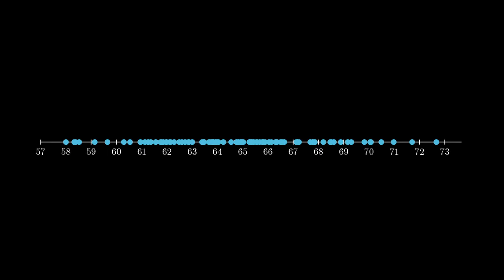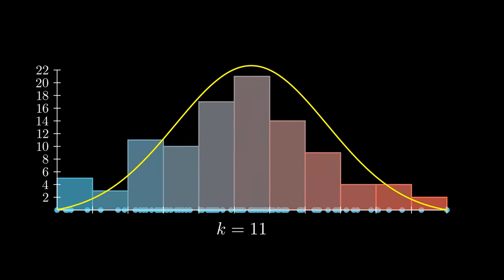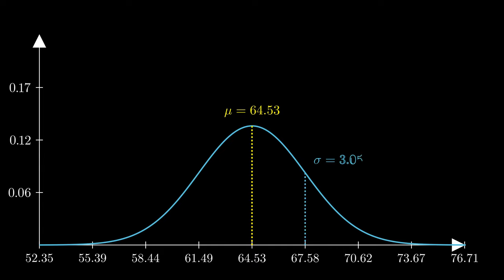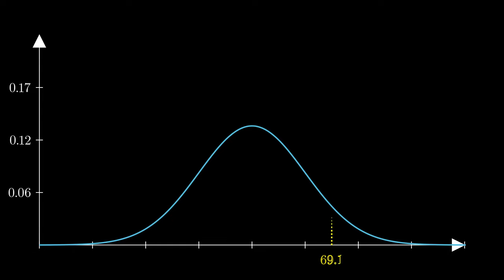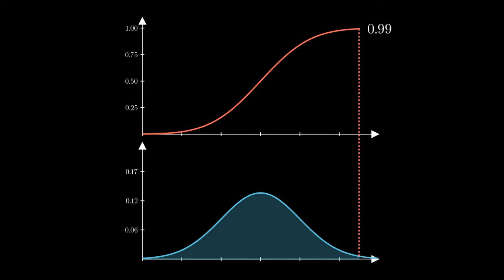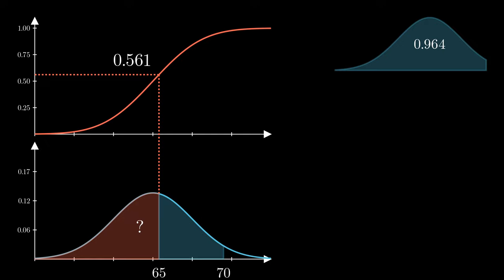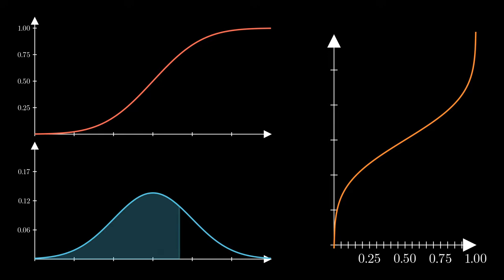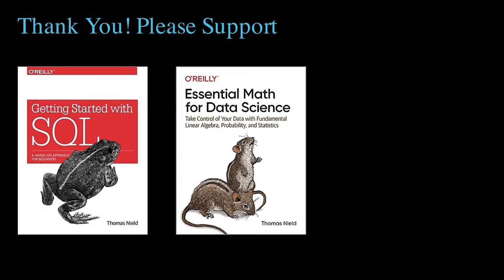Normal Distribution (PDF, CDF, PPF) in 3 Minutes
The normal distribution is the most famous and common distribution in science and mathematics. In a few minutes, we will deep dive into its PDF, CDF, and PPF variants.

Professional consulting, training, and advisory services on AI, data science, machine learning, automation, AI system safety, and software engineering.

Music used
Documentary by Coma-Media